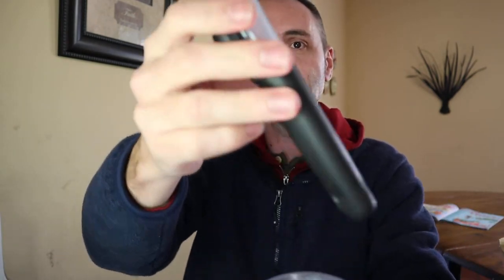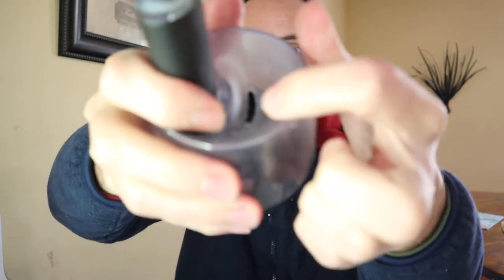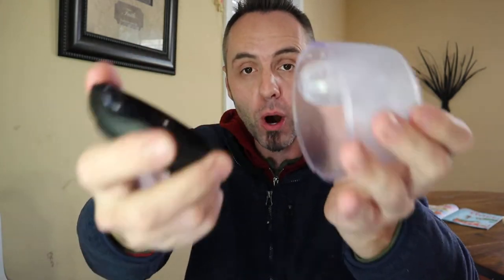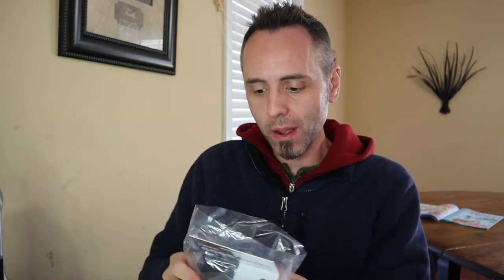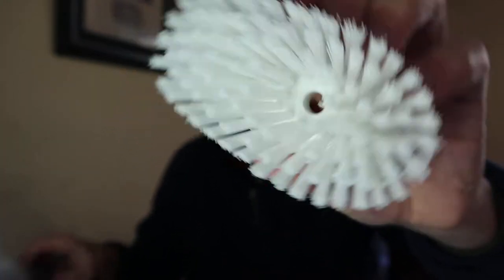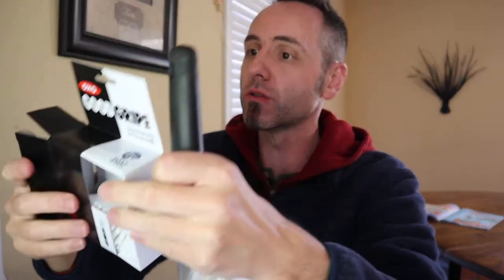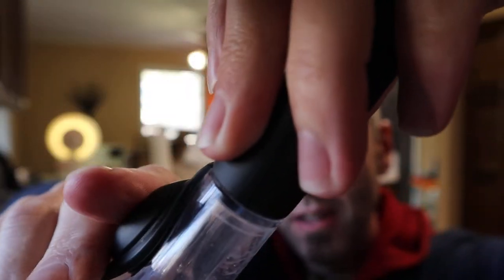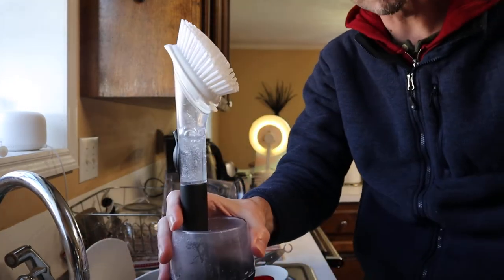Best Dish Cleaning Brush With Liquid Soap Dispenser | OXO Good Grips Dish Brush Review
In this video I review the brush that we use in our kitchen sink for cleaning our dishes. I have been using this scrub brush for the past 2 years, and it works great but it also has some flaws that I want to discuss in this video. I also unbox the refills that I got for it as well.

This is my authentic, unedited review of OXO Good Grips Soap Dispensing Dish Brush.

OXO (1314480) Good Grips Dish Brush Storage Set, Pack of 1

Dad Out!

Want to Send me Something to Unbox? Send it to me here:
Dad Reviews

1.

2. No purchase necessary.

3. The monthly prizes giveaway ends on the last day of the month. Winner will be announced via social media.